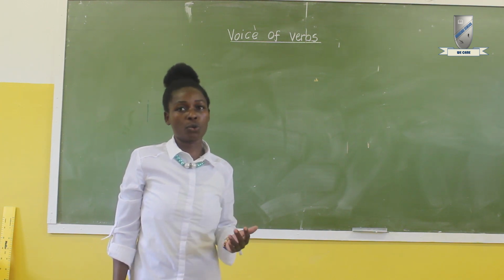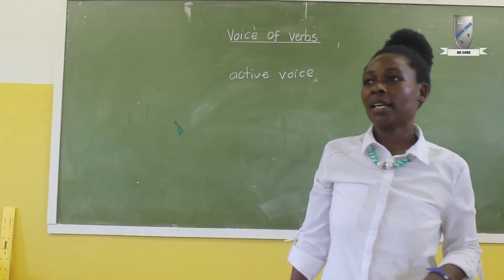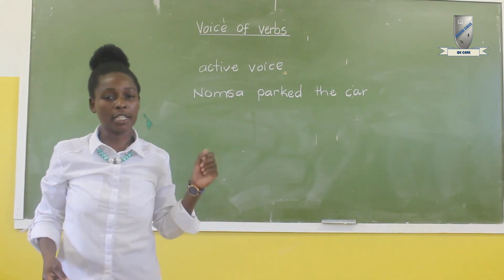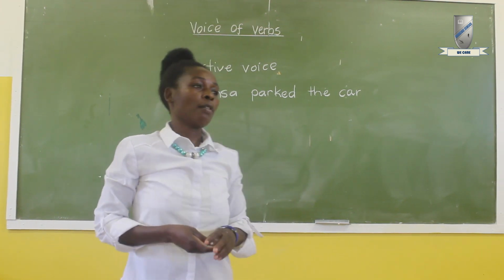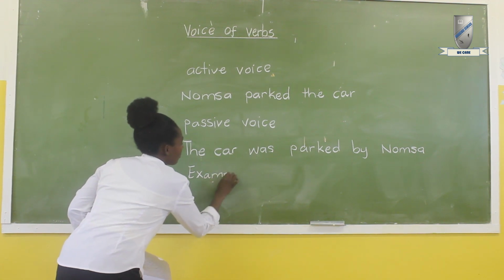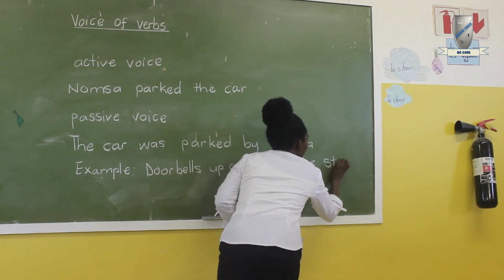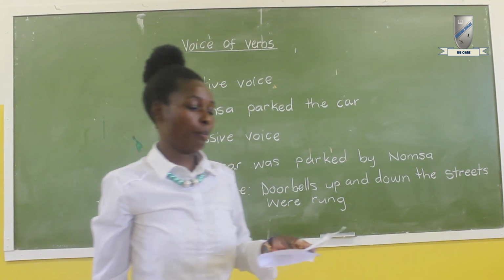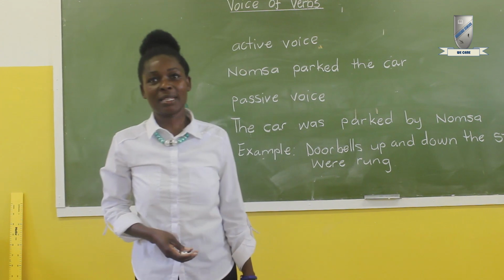Grade6 English the Voice of the Verbs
Grade 6 English lesson: the voice of the verbs